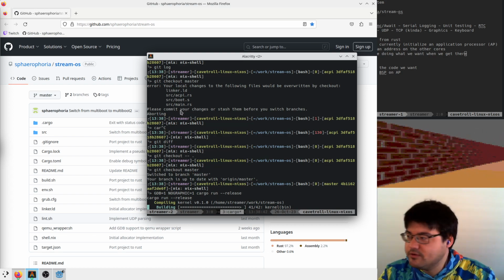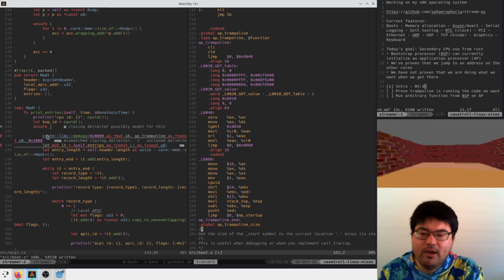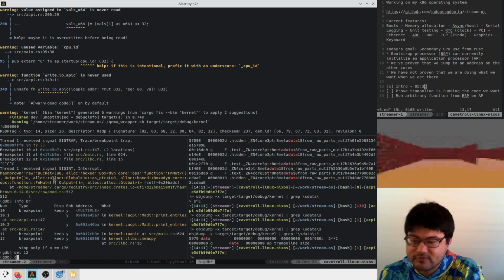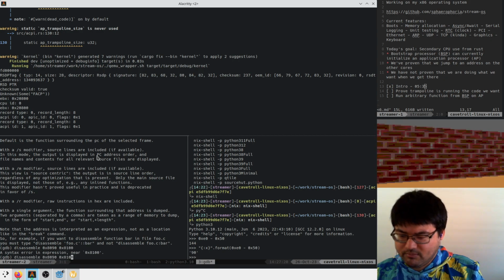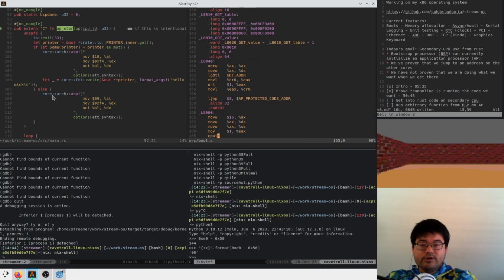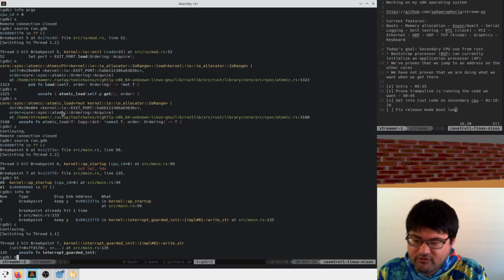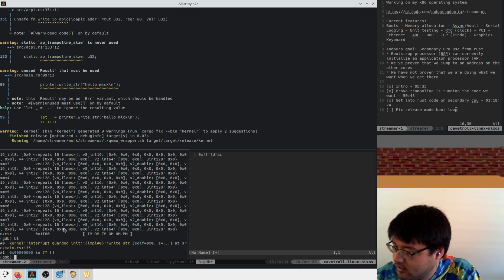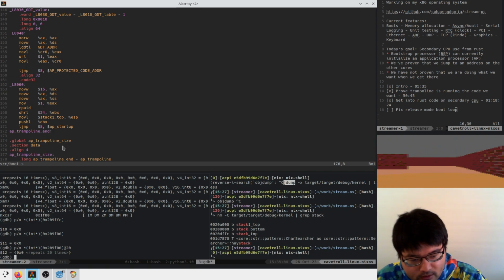My second CPU keeps forgetting stuff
trying to move forward on our multi-core stuff. We went from a second CPU that does nothing, to a second CPU that does stuff but is forgetful...

00:00 Intro
05:35 Get trampoline doing something visible to us
50:45 Get into rust
01:18:24 Debugging broken release mode